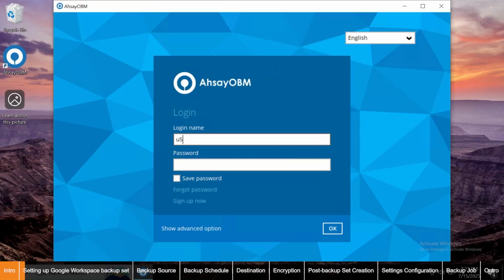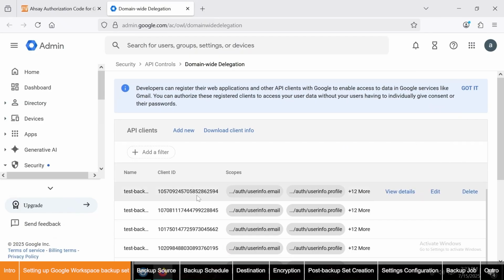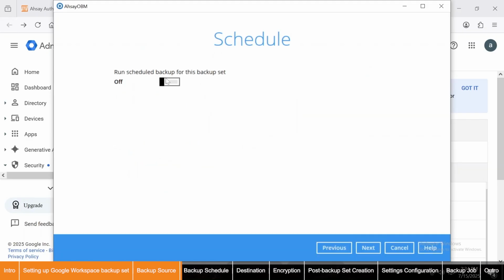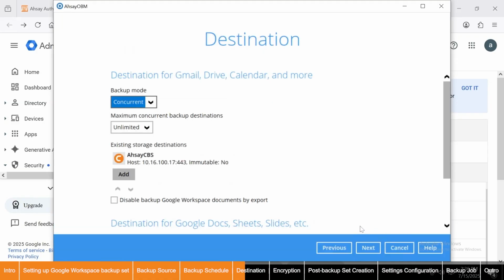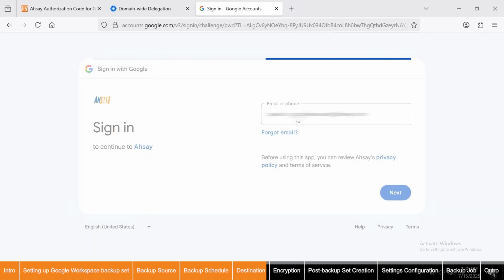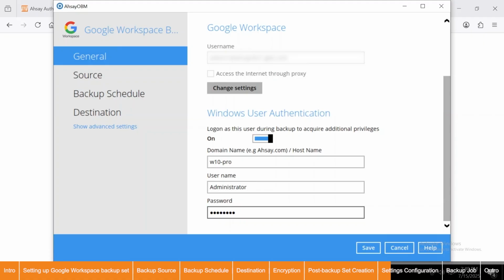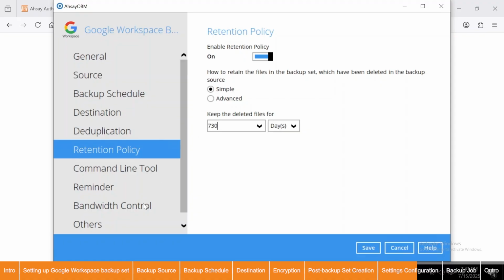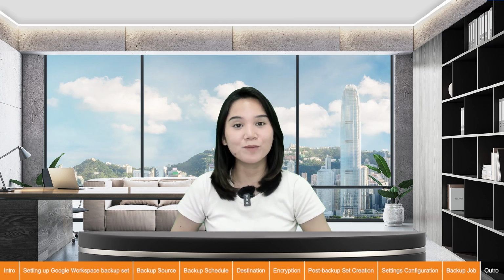How to backup your Google Workspace data using AhsayOBM?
Check out our video on how to backup your Google Workspace data using AhsayOBM v10 on Windows.

Use Ahsay to backup your Google Workspace cloud data to multiple storage destinations to implement the 3-2-1 backup rule, along with the latest dataprotection technologies such as immutable backup, AES 256-bit dataencryption , and 2factorauthentication. To safeguard it against all types of data loss caused by data corruption, human error, malicious employees, ransomware, or hackers for total peace of mind.